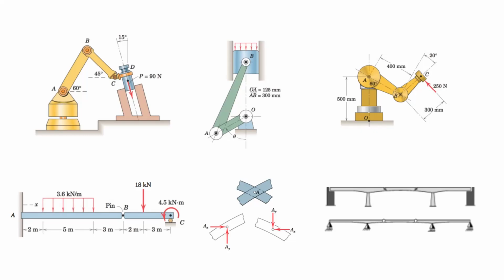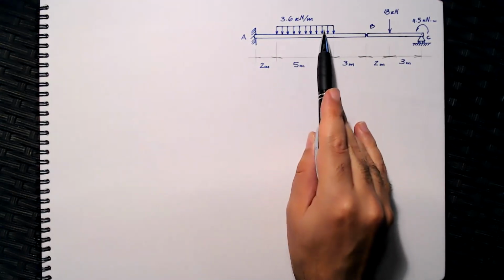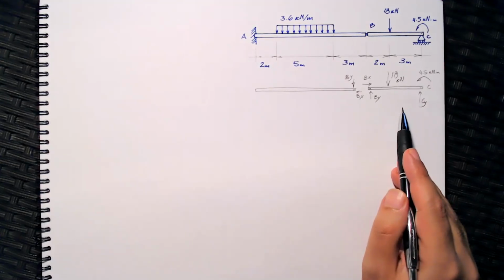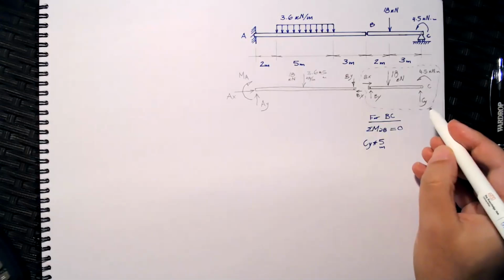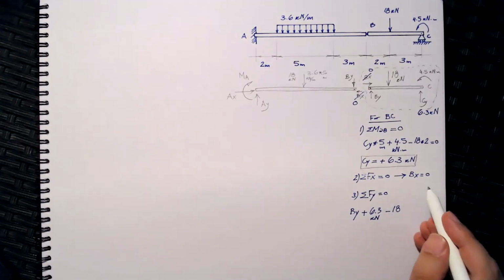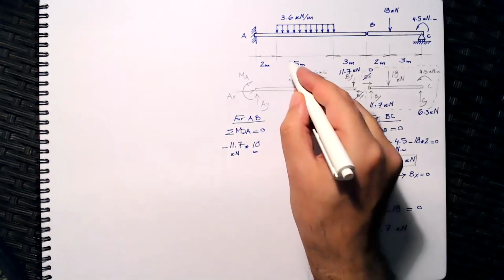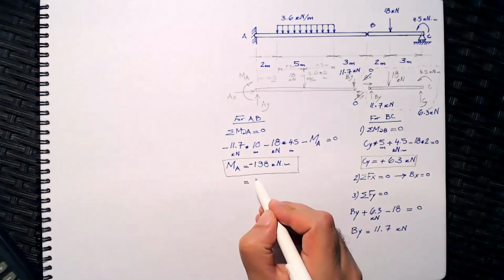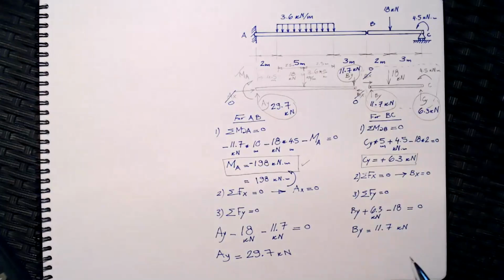📹 3 intermediate hinge